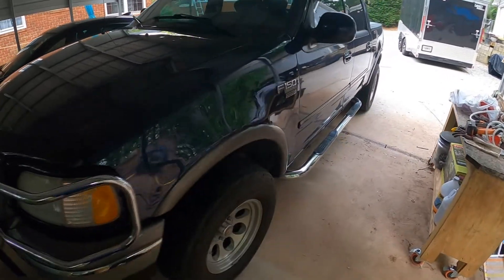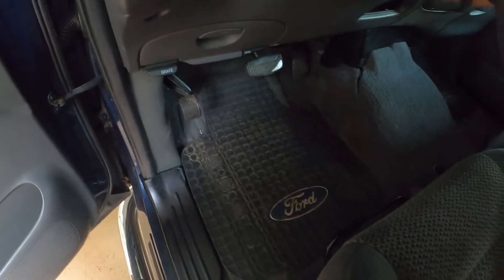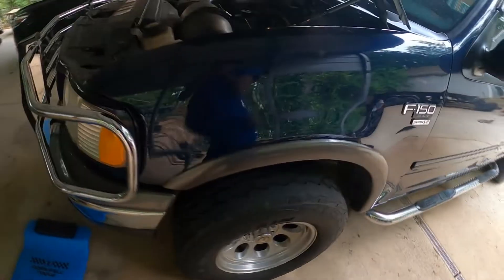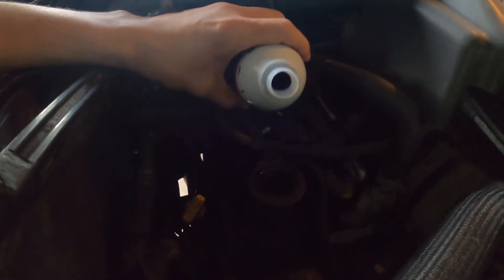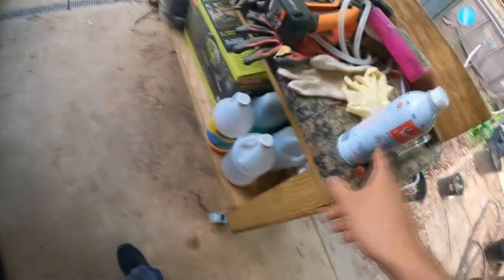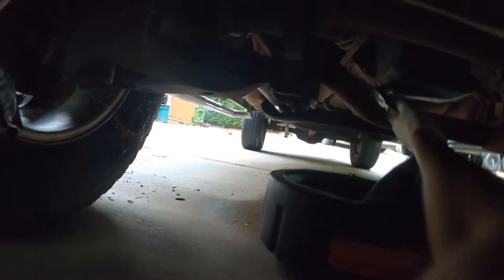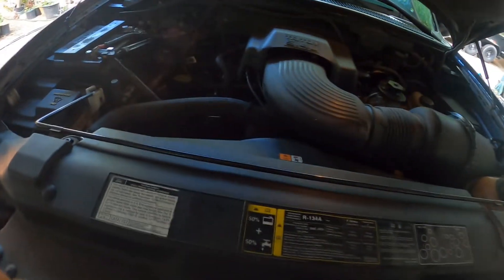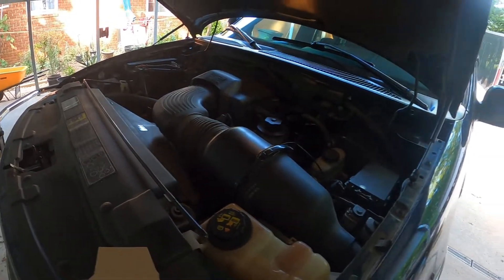Seafoam in engine oil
My 20 year old pickup truck has a light engine noise. used seafoam in the oil. then changed the oil with temporary oil to flush it out and then changed the oil again.